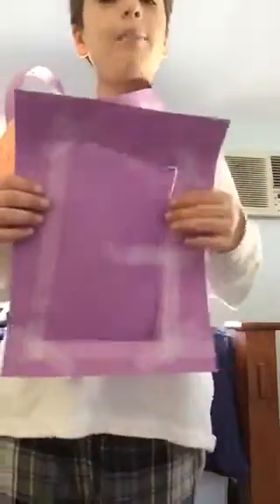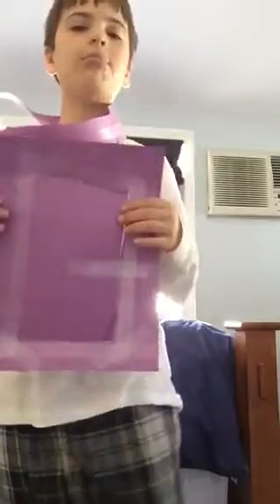Busting down doors by THE DOOR JAM BUSTERS